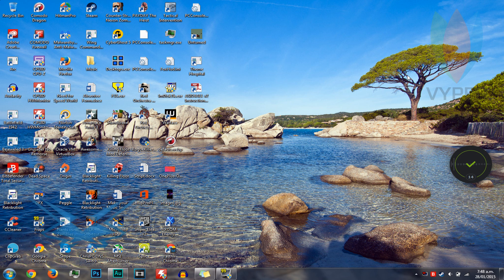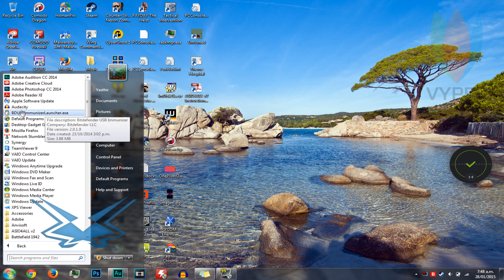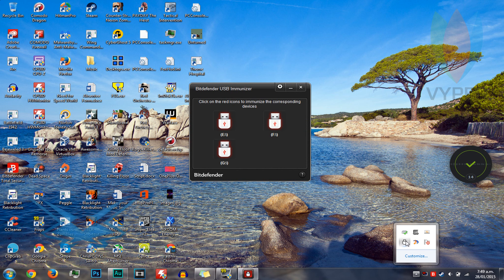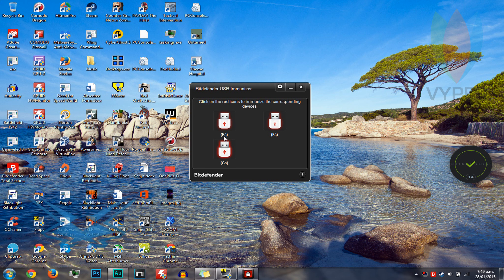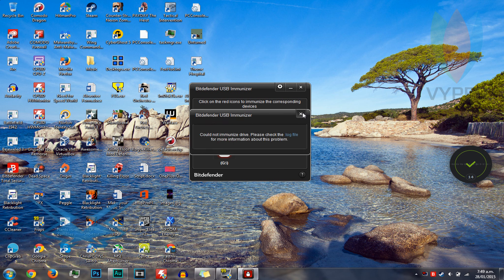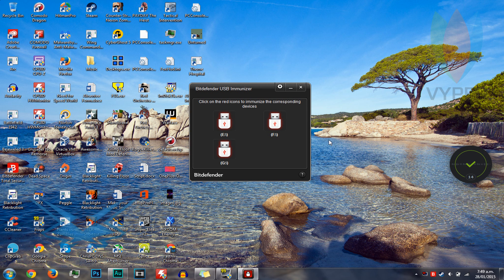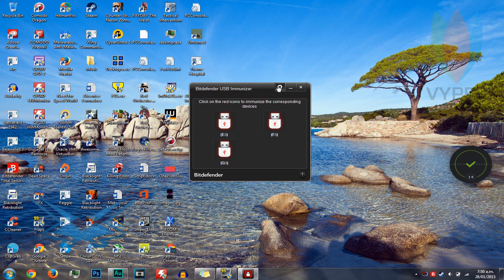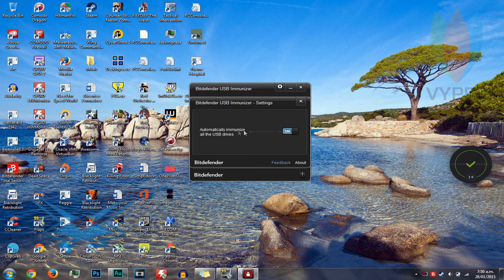Stop USB's From infecting your PC. EASY!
Hey Guys, it is YSBeezito here and today I'm going to show you how to stop infected usb's from infecting you pc.

This tutorial is compatible with OS:
Windows: Yes
Mac/OS X: Partiually
Linux: Maybe
Android: No
IOS: No

Also remember to, Have a GREAT day.